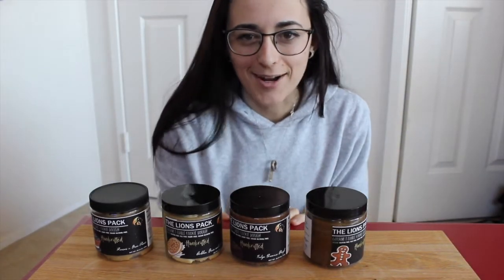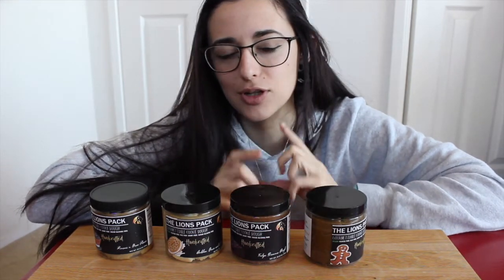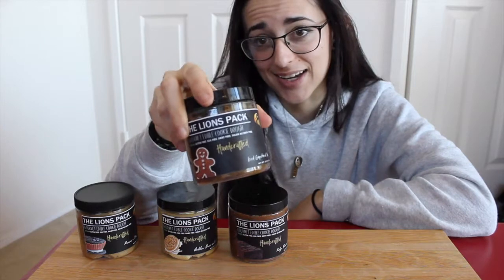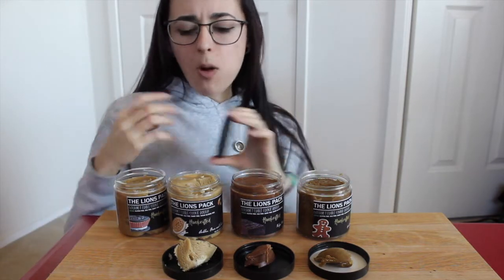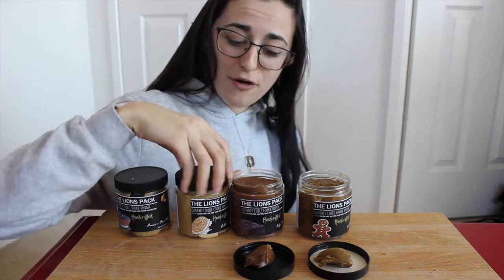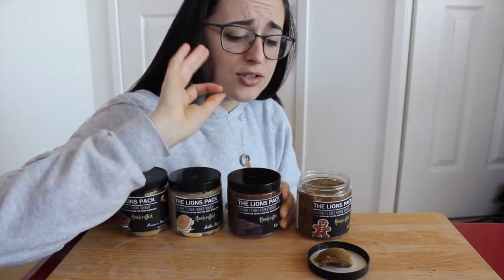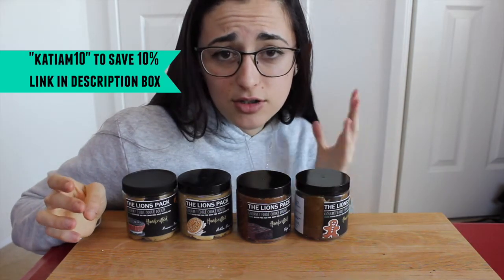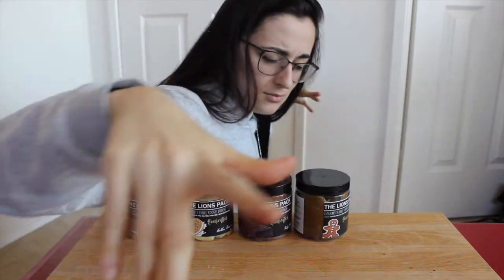The Lions Pack VEGAN COOKIE DOUGH Taste Test | Part 4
SNAPCHAT kitkatsnack